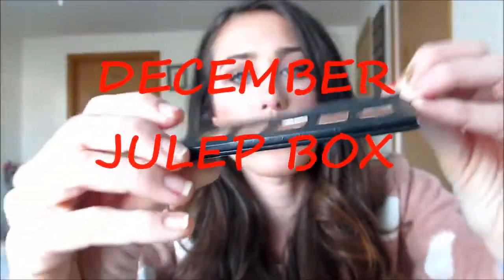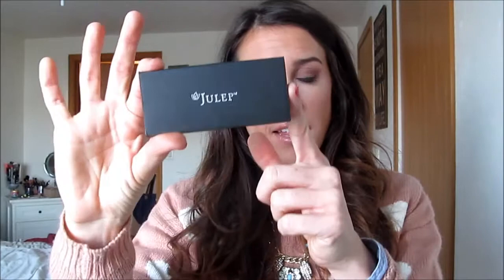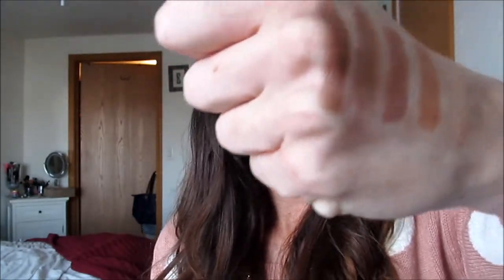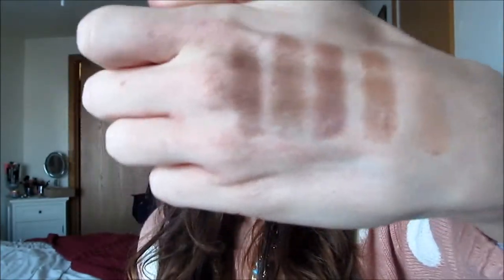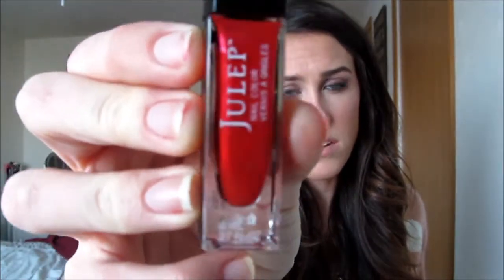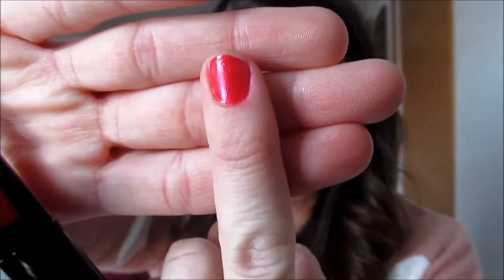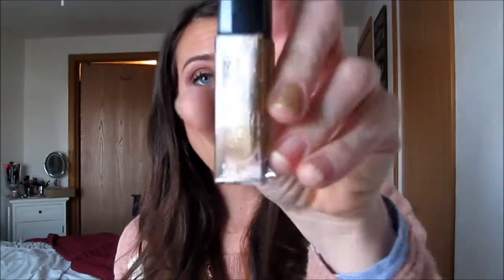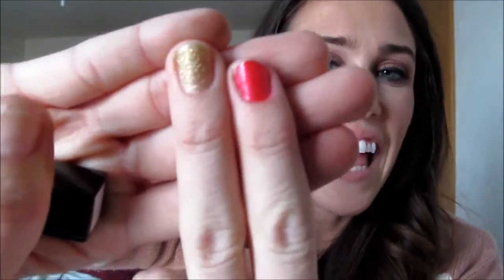December Julep Unboxing + Swatches